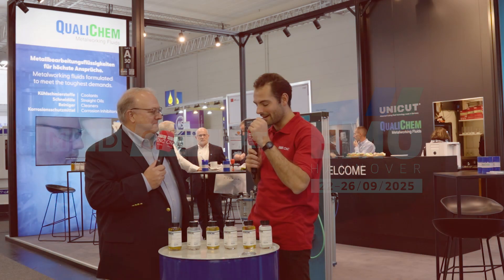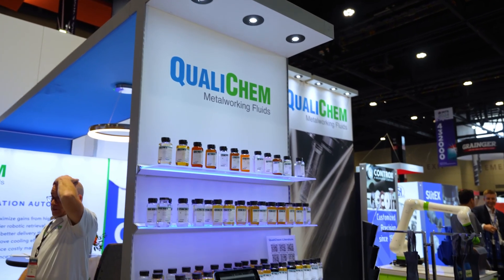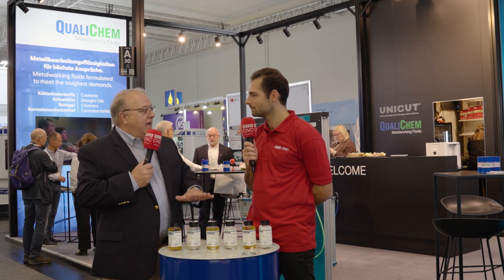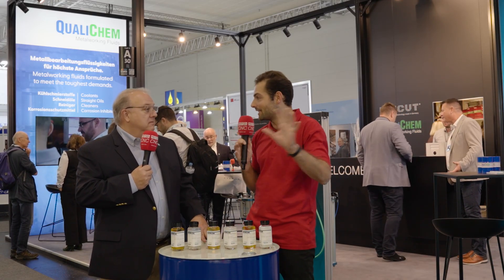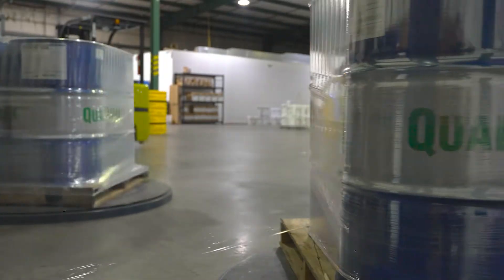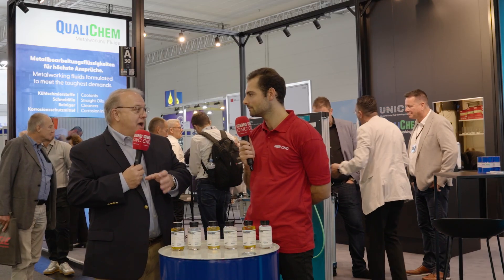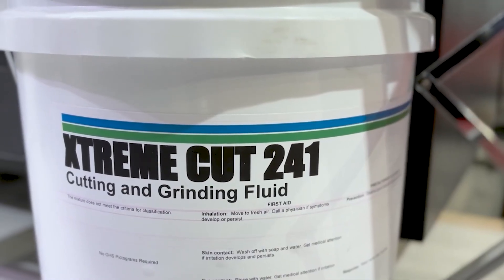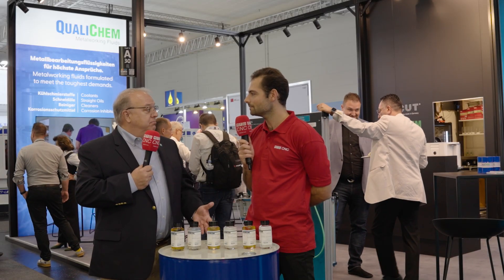Just three products cover global machine shops?!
Whether it’s cast iron, steel, or aluminium, QualiChem’s GeoCool delivers ultra-clean performance across a wide range of metals.

Want to slash fluid usage, protect your machines, and boost cutting performance all at once? These formulas hit all the marks with high-performance, low foam, and low lubrication. Learn more in this interesting conversation with MTDCNC’s Rowan Easter-Robinson and QualiChem’s Mike Forest.